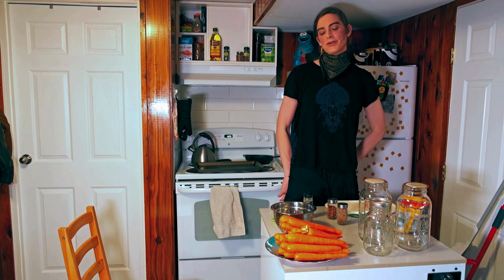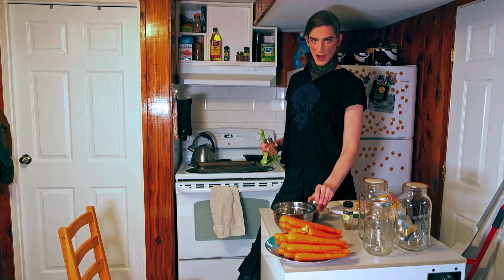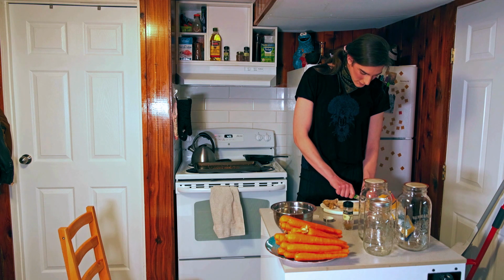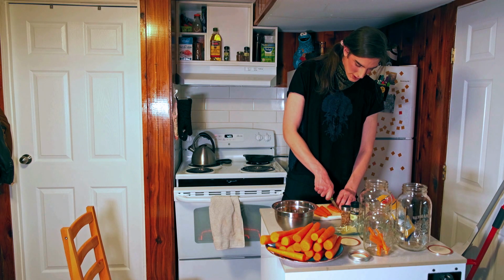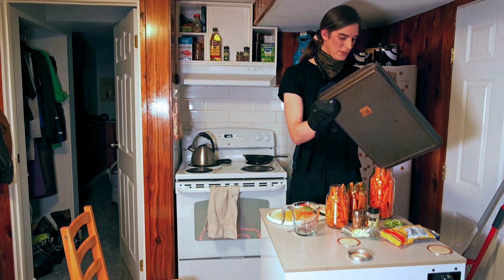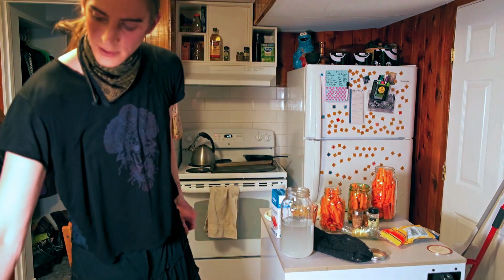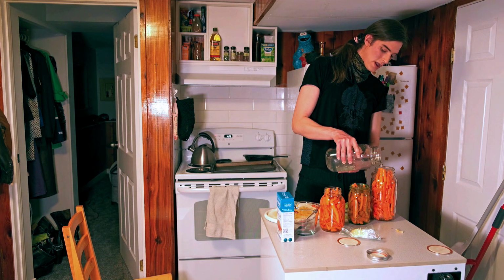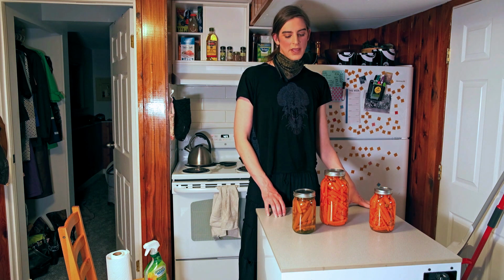ApocalyptiKitchen #2 - Spicy Carrot ApocalyptiPickle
Hi everyone!

In this second installment of ApocalyptiKitchen I make a spicy carrot pickle. Its quick, easy, and makes a great accompaniment to salads or as a side to your meal. Enjoy!